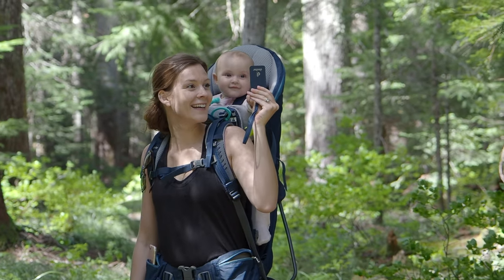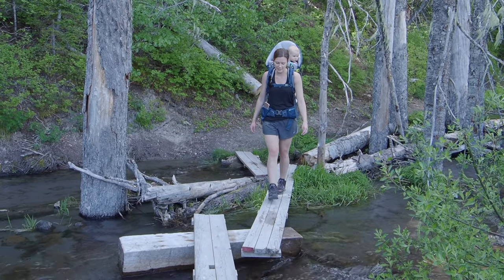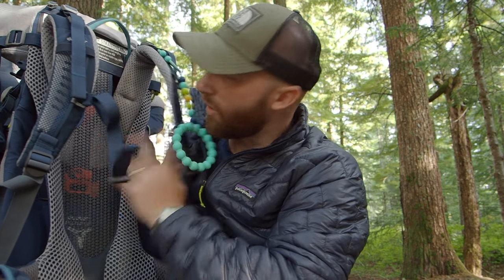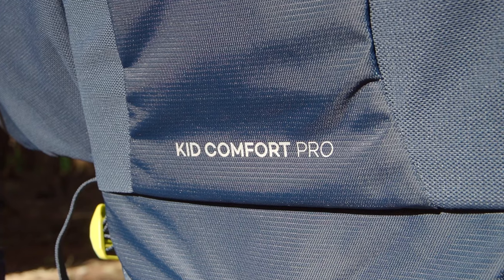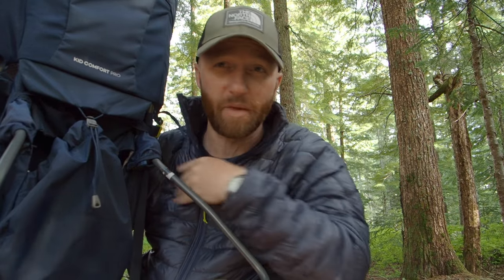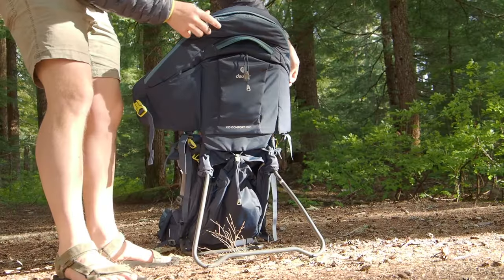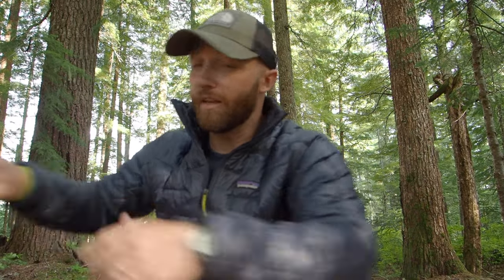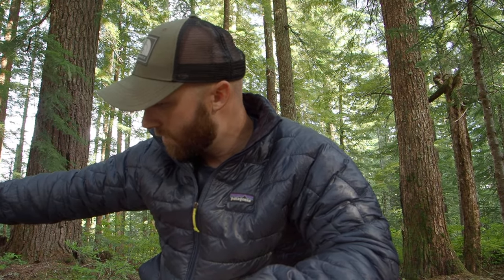Deuter Kid Comfort Pro REVIEW: 2019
We just picked up the brand new Deuter Kid Comfort Pro for 2019 and love it!  Here's a quick review of why we purchased it and the features we love.

***CORRECTION ON INCLUDED SUNSHADES***

The only carriers that do NOT come with a sunshade is the Kid Comfort Active and Kid Comfort Active SL. The Pro is the only one with integrated (zips out), but the Kid Comfort does come with a shade and does not need to be purchased separately.

ABOUT ME:
👋  My name is Emory, and I love helping people learn how to backpack, so I've dedicated this channel to offering practical tips and techniques, down-to-earth perspectives on gear, and general outdoor commentary to help you improve your experience in the backcountry.

Emory, By Land

This channel is dedicated to helping you get better at backpacking.  I hope these videos leave you feeling inspired and encouraged to pursue that backcountry adventure you’ve been dreaming of!

FAVORITE BACKPACKING GEAR:
Jetboil Flash
Long Handled Spoon
Klymit Pad
Fingerless Wool Gloves
Altra Lone Peak Shoes
First Lite Kiln Hoody
Hunting Pants
Sun Hoody
Hiking Socks